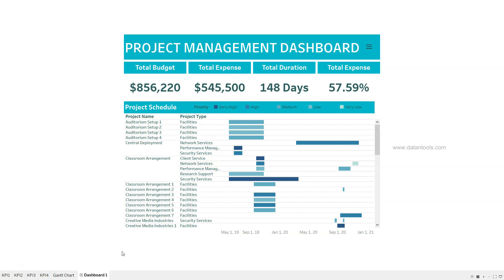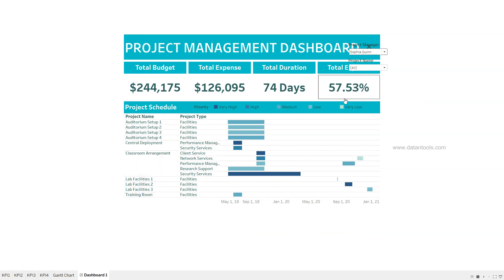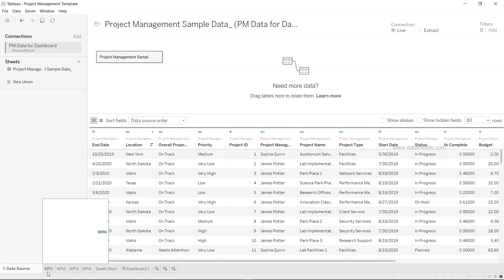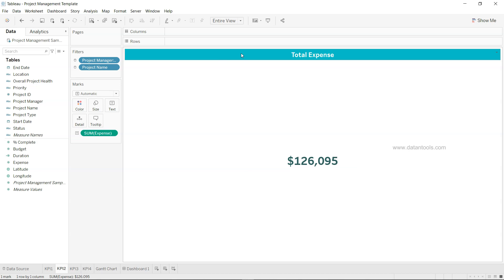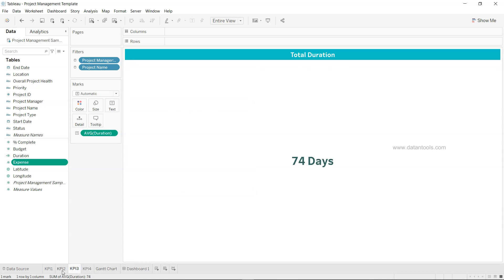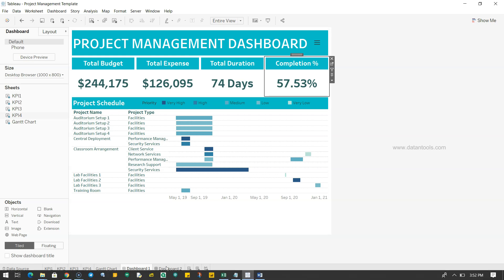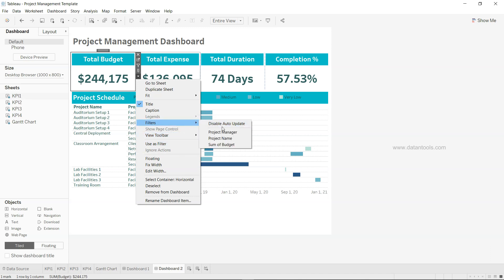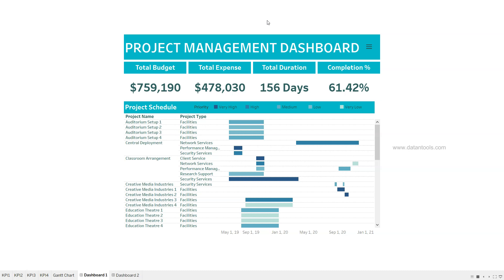Tableau KPI Dashbaord Design for Project Management | Tableau Interactive Dashboard for Beginners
Learn how to create project management kpi dashboard in tableau with a good look and feel and design which user can use for analysis and viewing project scheduling and activities.